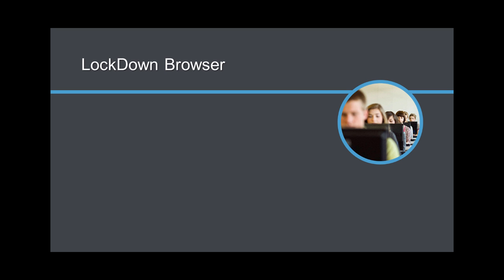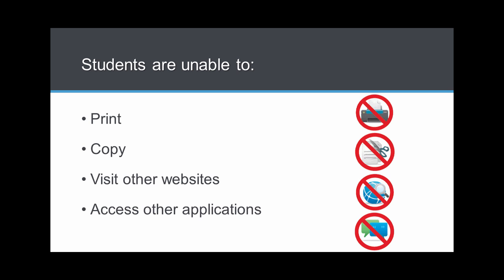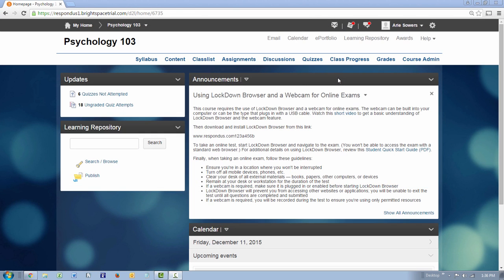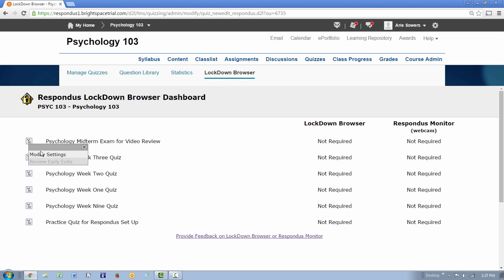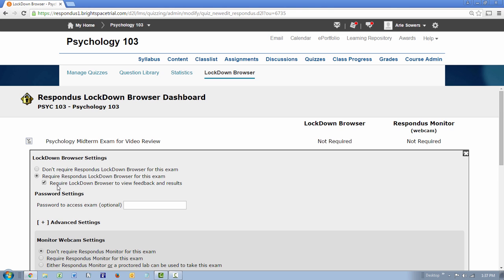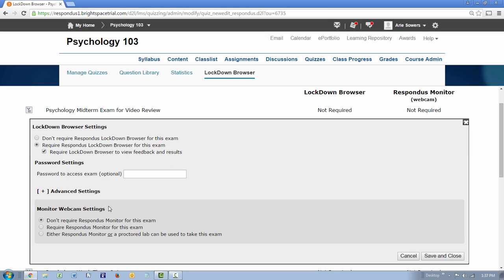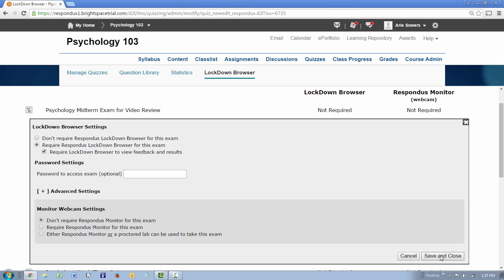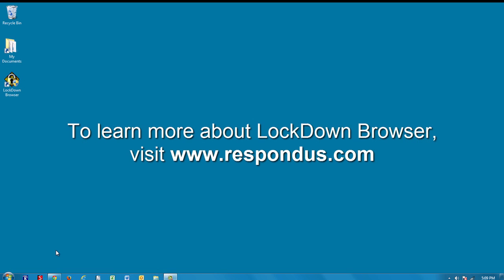Preparing a Quiz for Use with LockDown Browser (Brightspace)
How instructors can apply the LockDown Browser requirement to an exam in Brightspace 10.5+